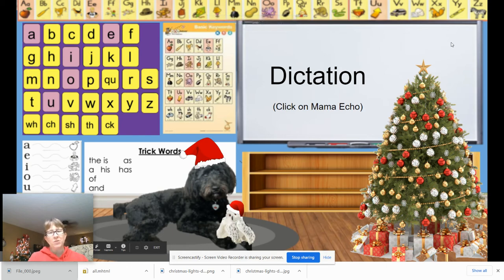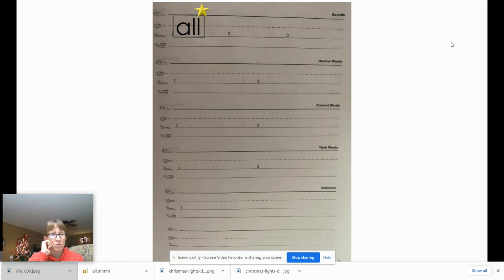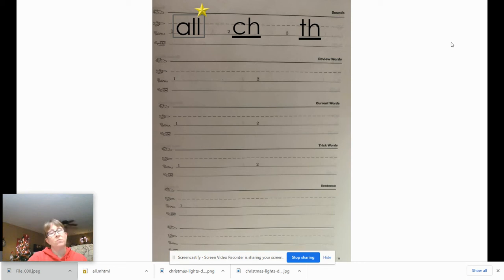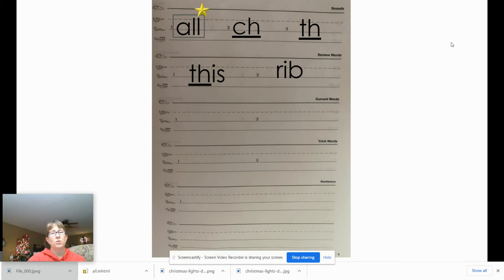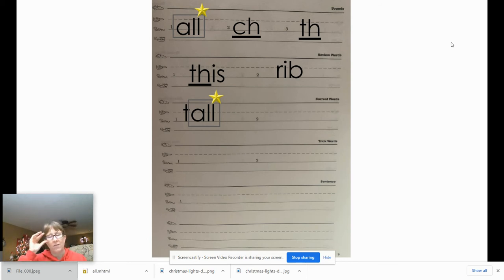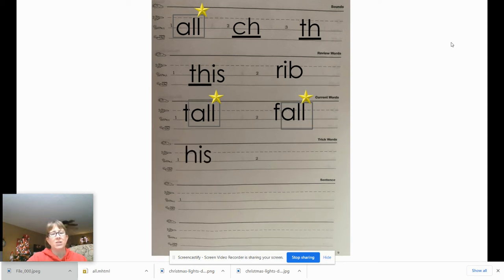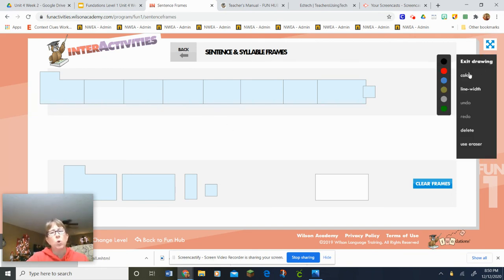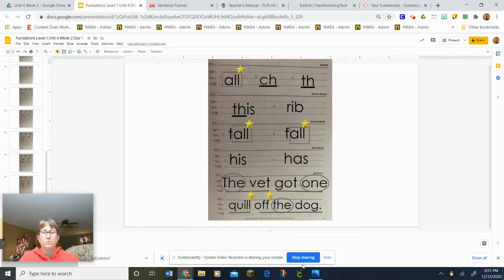Fudnations Level 1 Unit 4 Week 2 Day 1 Dictation